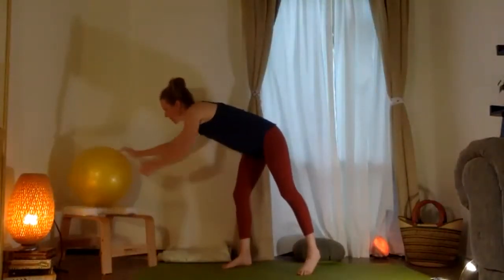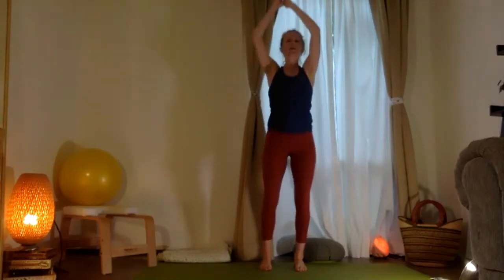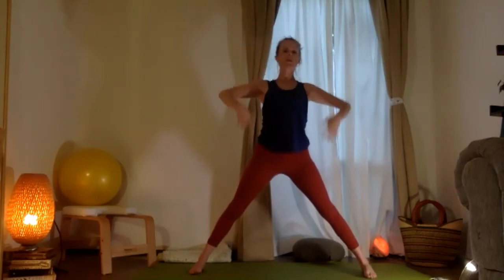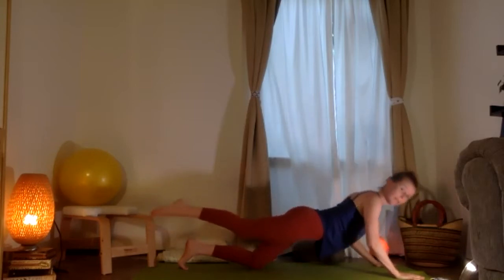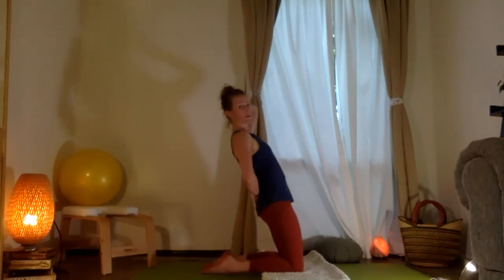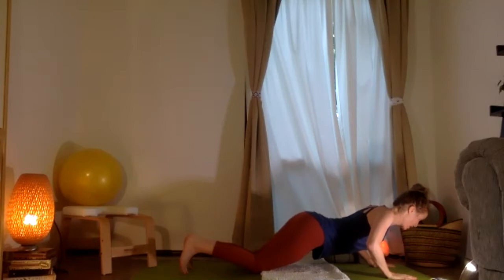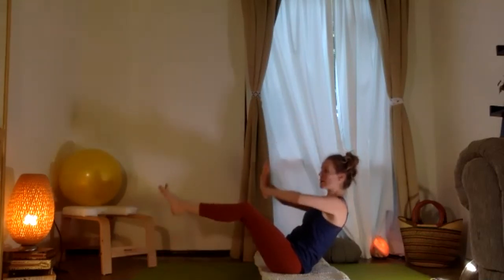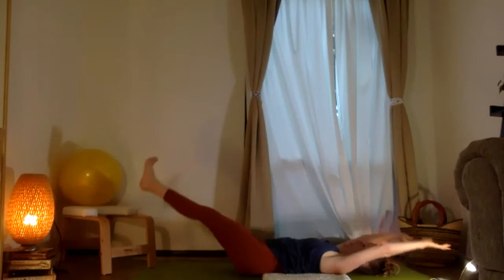PiYo6 26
un poco de yoga y pilates para todos. A little yoga and Pilates for everyone:)